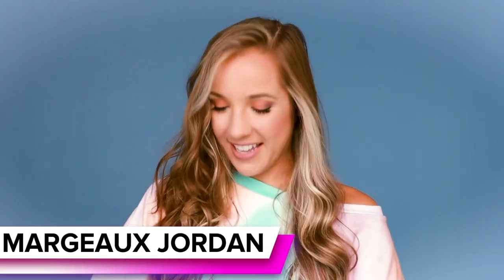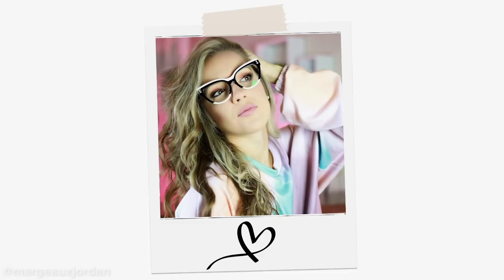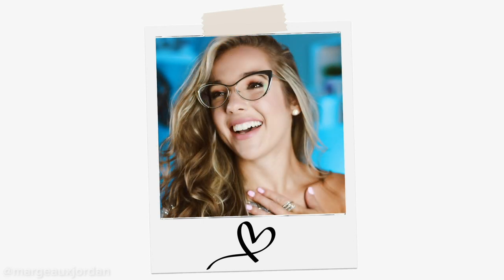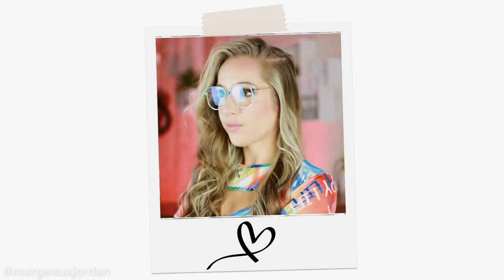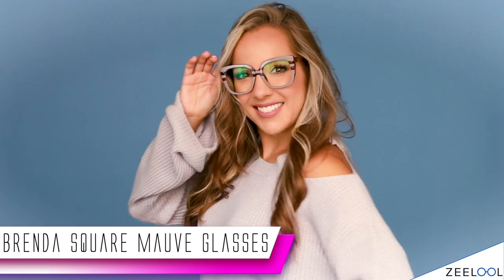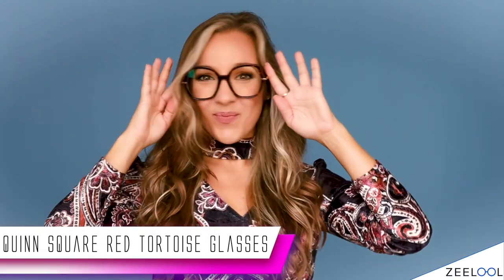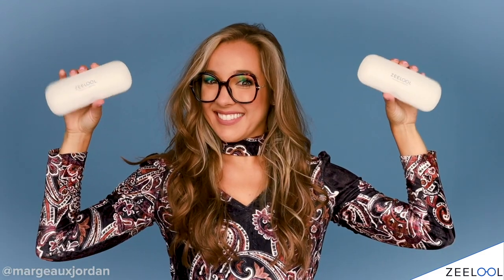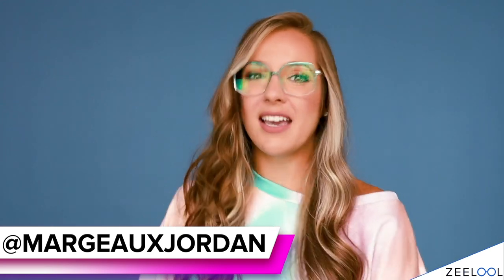What To Wear With Zeelool Glasses - Trendy Fall 2020 Styles Try-On Haul & Review!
Hope you all loved my fall fashion Zeelool glasses try-on haul! These eyeglasses are super affordable and the quality is unmatched for the price! You can't beat it!

▶︎▷▶︎ Glasses I wore in the video:

▶︎▷▶︎ Cascata Cat eye Black Glasses (will restock soon)

▶︎▷▶︎ Quinn Square Red-Tortoise Glasses (will restock soon)